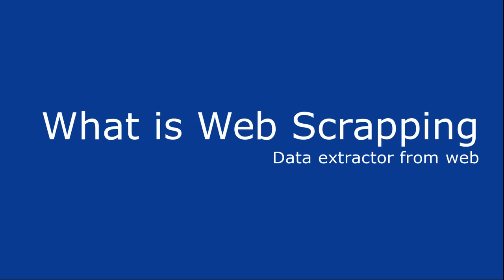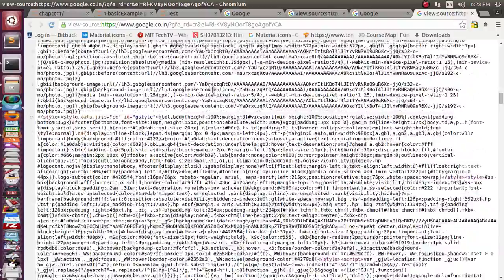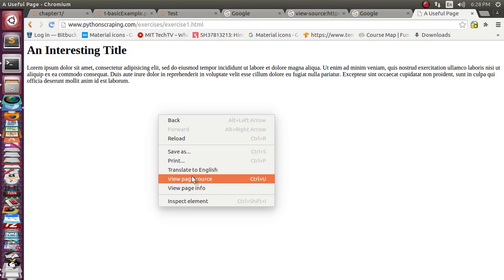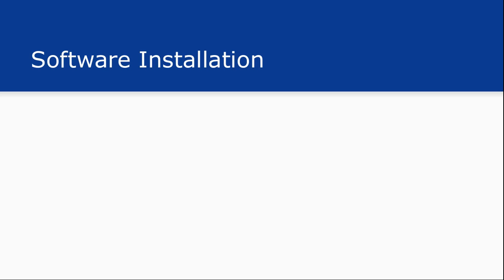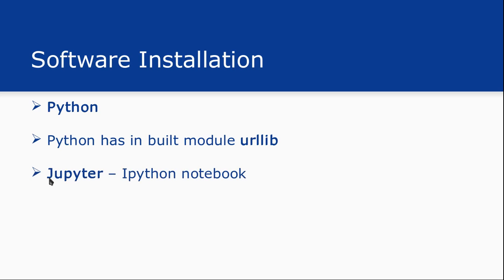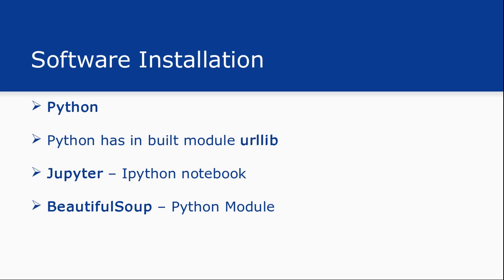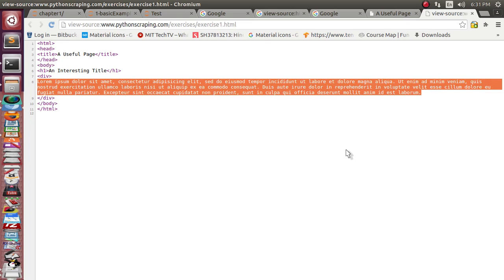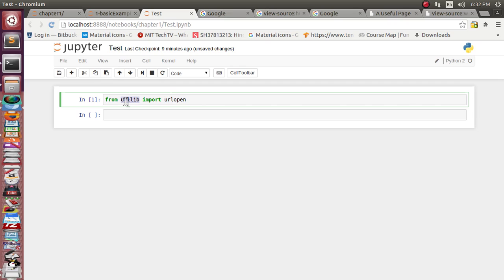Web Scraping with python Basic Example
This video will explain basic of web scrapping, software required for it python, beautifulsoup installtion. and fetch simple webpage with urllib  module of python.